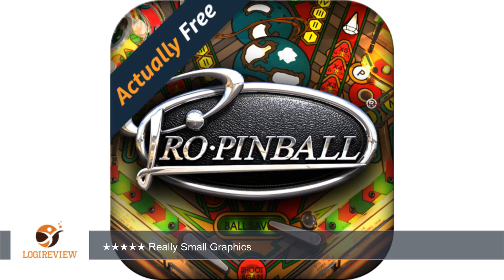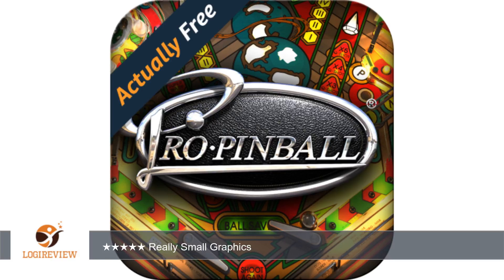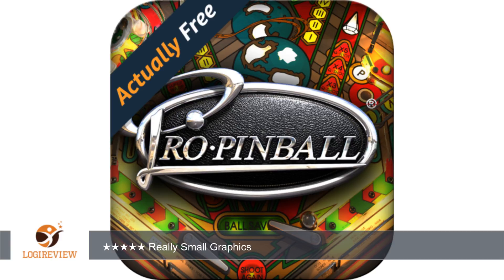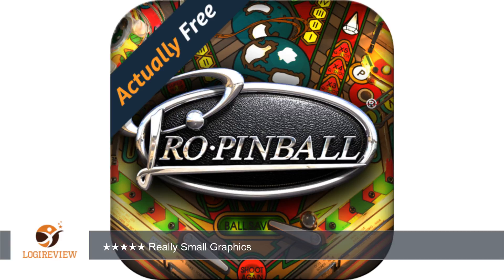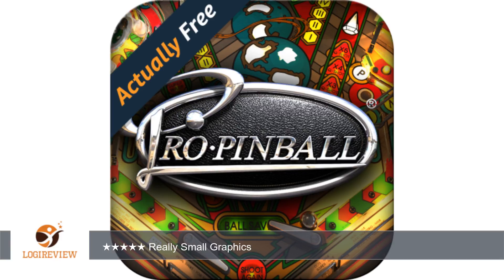Pro Pinball Deluxe | Review/Test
Review about Pro Pinball Deluxe
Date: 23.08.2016